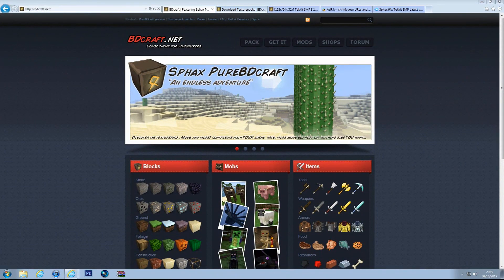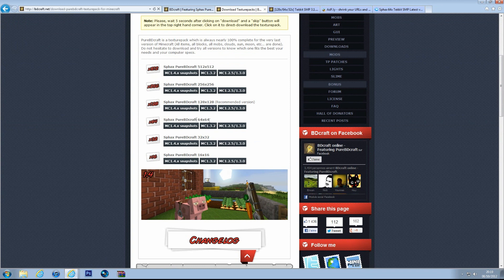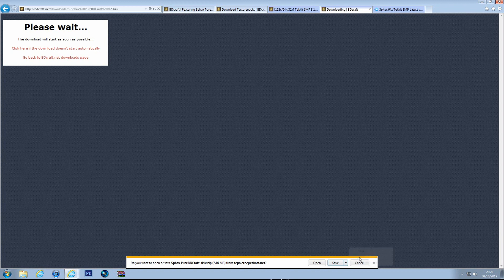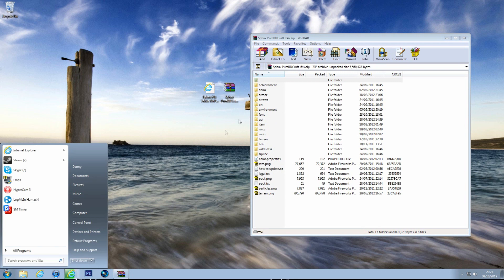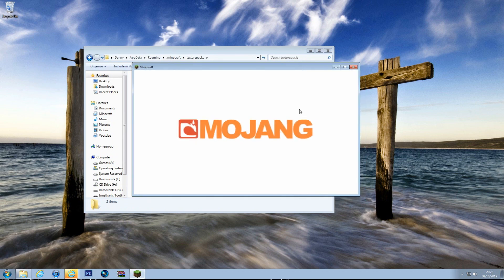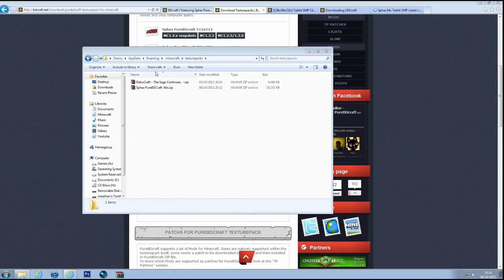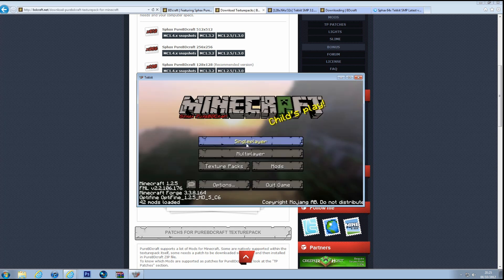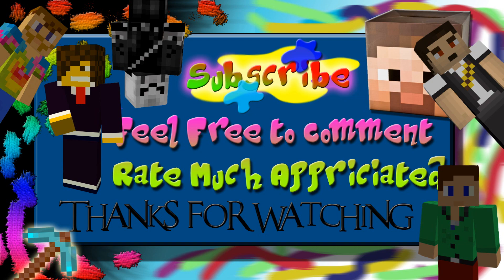Minecraft/Tekkit: Sphax Texture Pack Installation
Daniel shows you how to install the Sphax BDCraft texture pack for Minecraft and Tekkit!